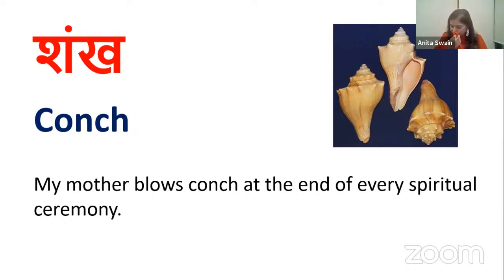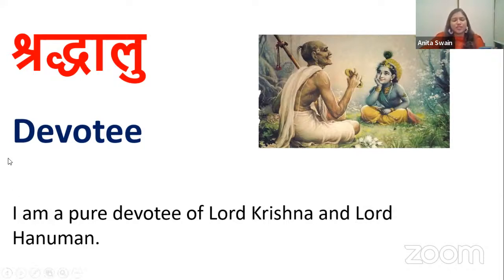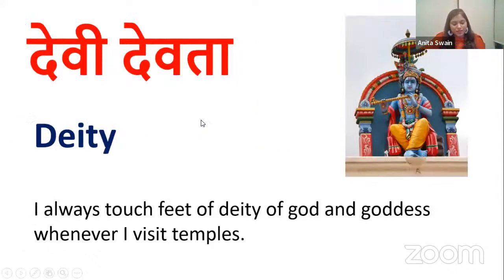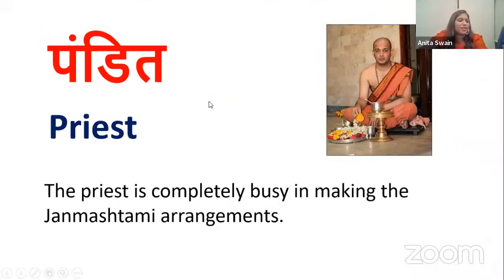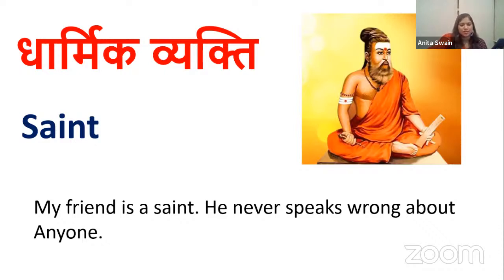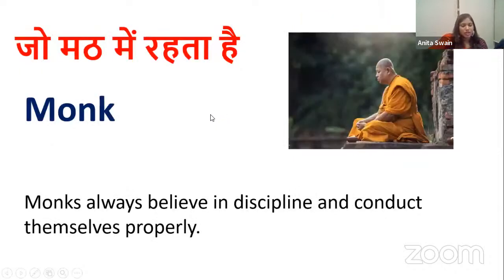Janmashtami Special Vocabulary